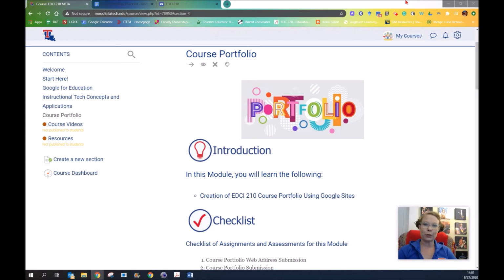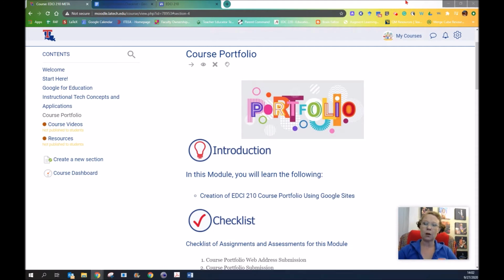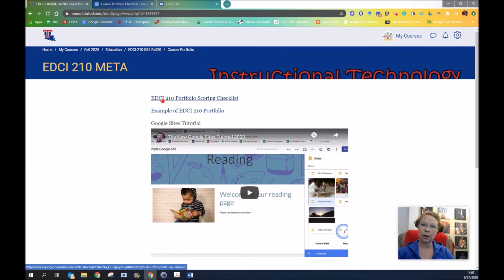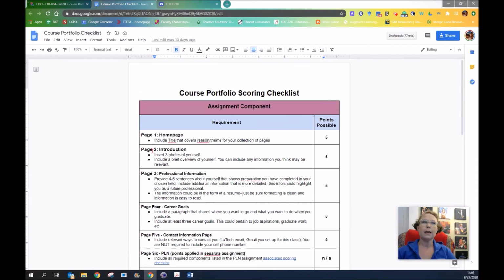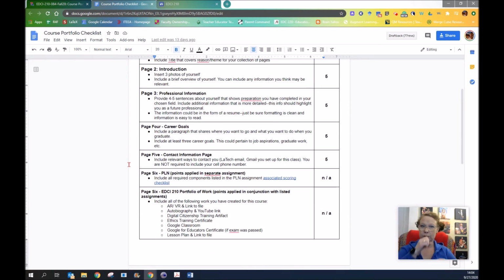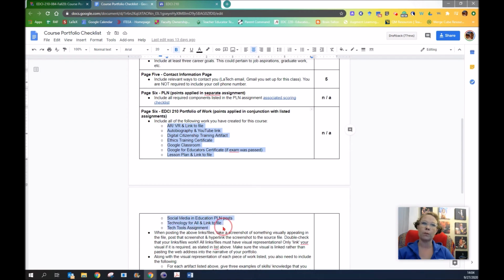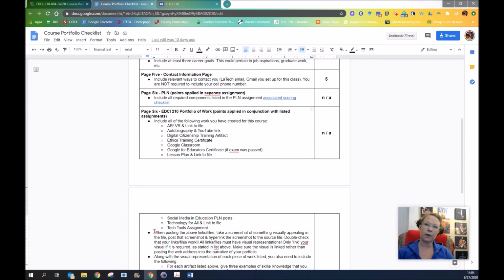Course Portfolio Overview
W. Sutherland
Louisiana Tech University
Fall 2020